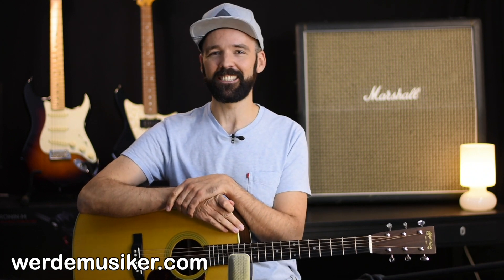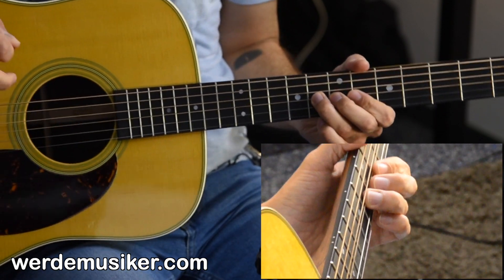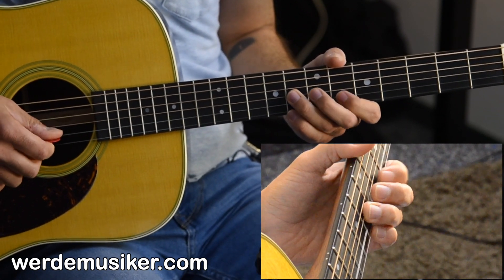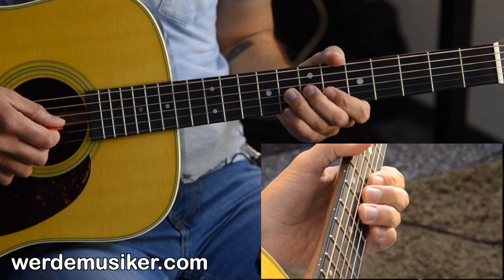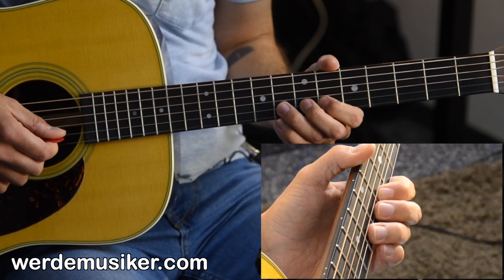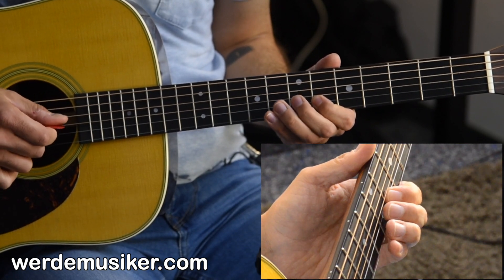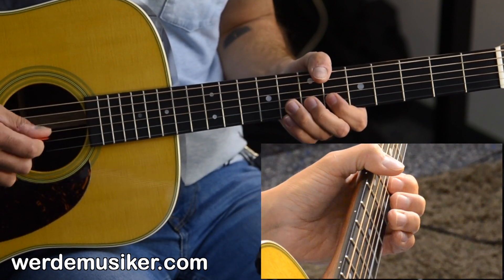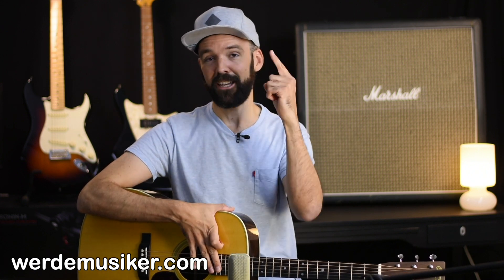LAST CHRISTMAS - Easy Guitar Tutorial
Hey guys,

we listen to this popular Christmas Song every year:

Last Christmas by Wham!

Do you want to play it this year on guitar by your own?

Sure! Let's start right away ;)

I have here an easy guitar tutorial for this awesome song for you!

Have fun :)

Hannes